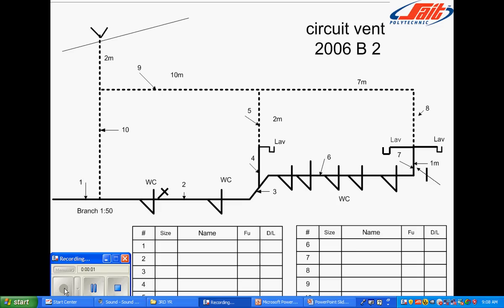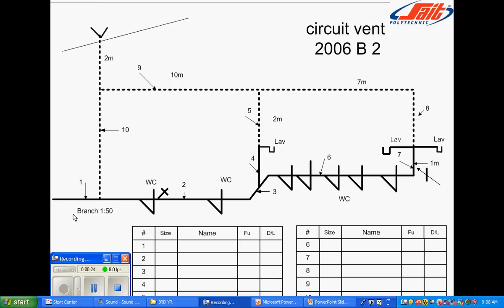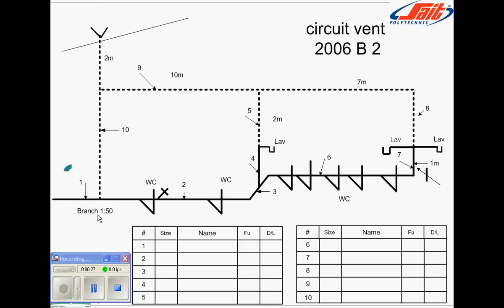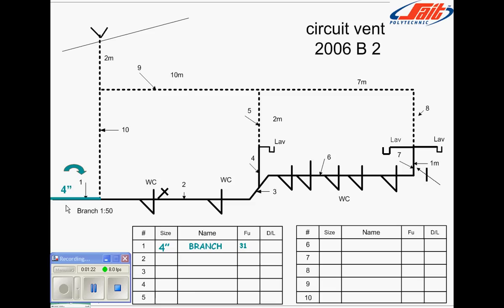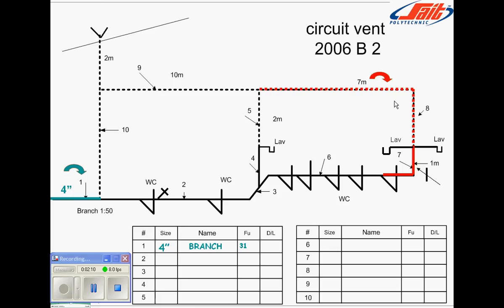SAIT PLUMBING CIRCUIT VENTING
This video will explain the basics of Circuit venting for the 2010 Canadian National Plumbing Code, this video will still be accurate for the 2015 Canadian National Plumbing Code.